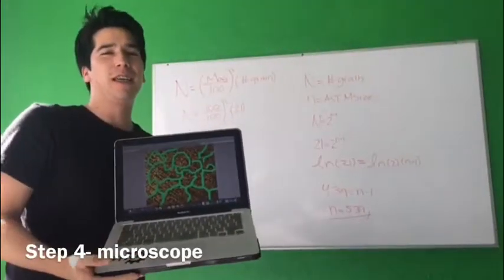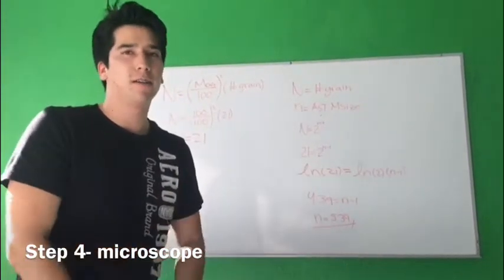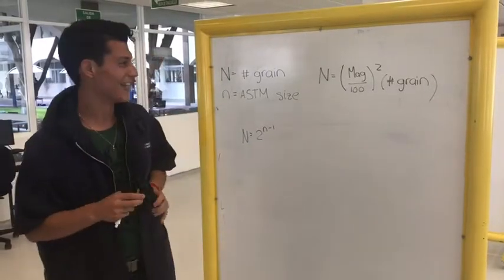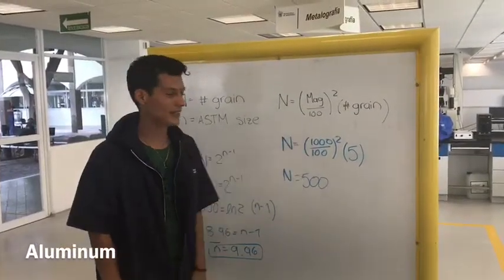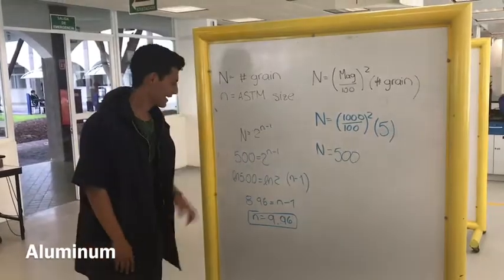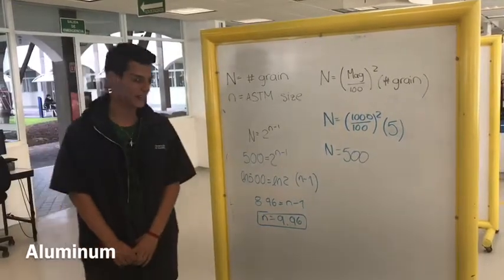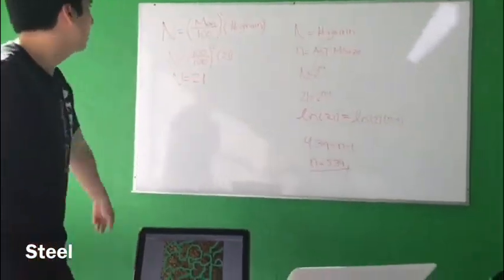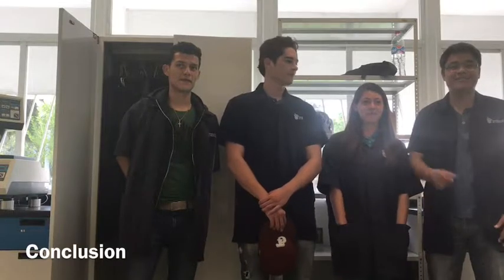Practice 3- Team 2